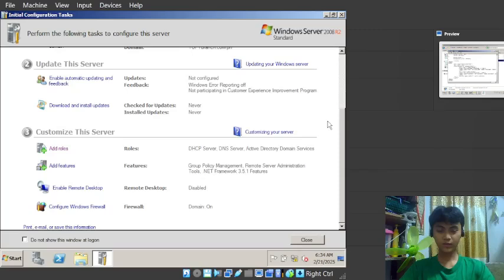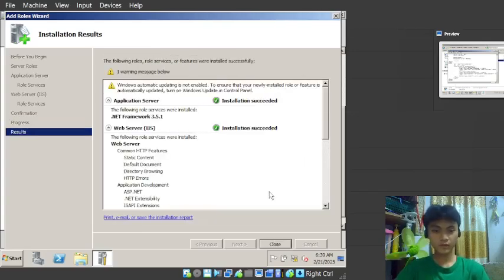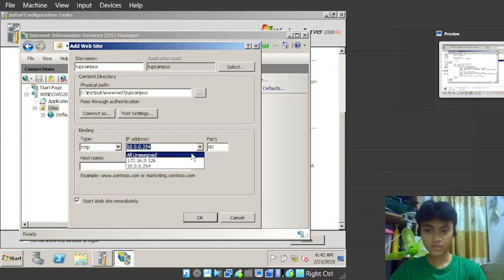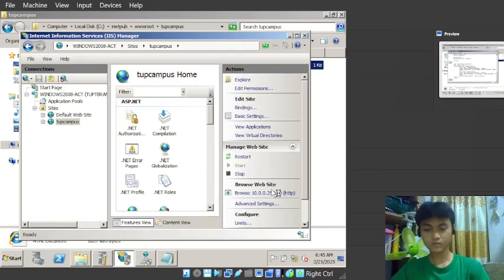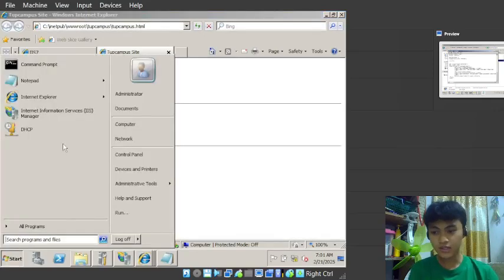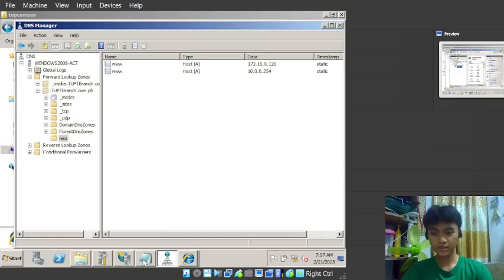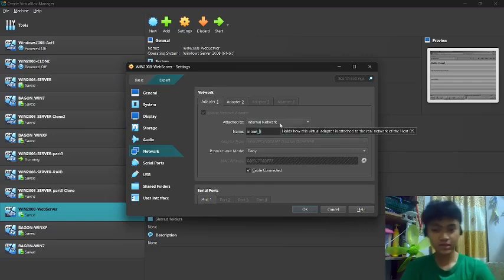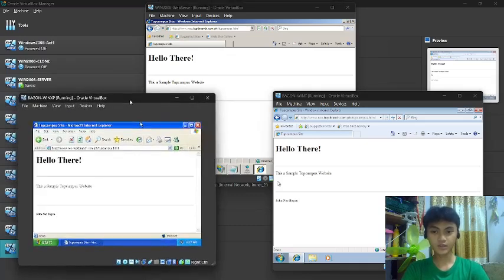Web Server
Presented by: John Neo Bagon.